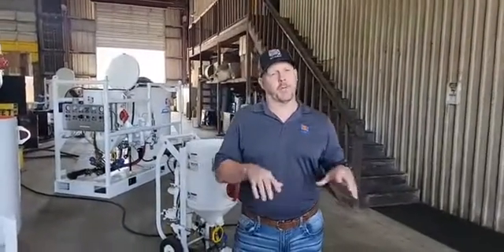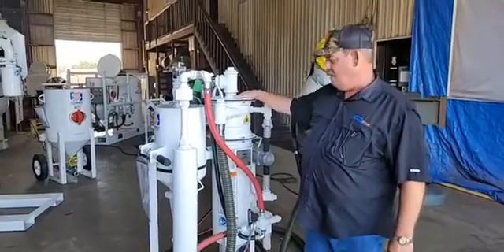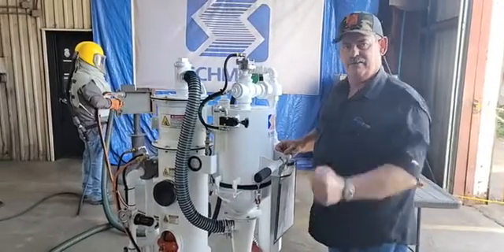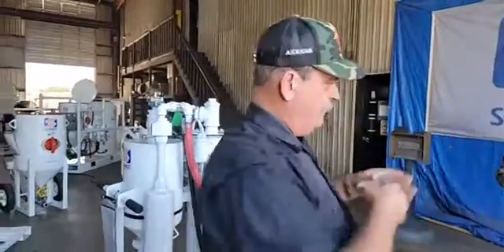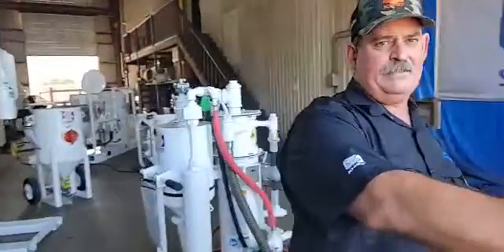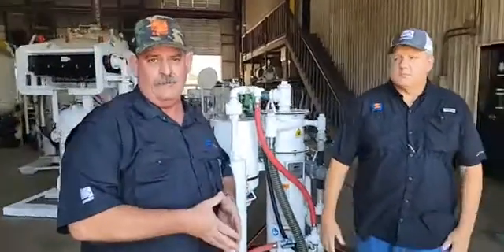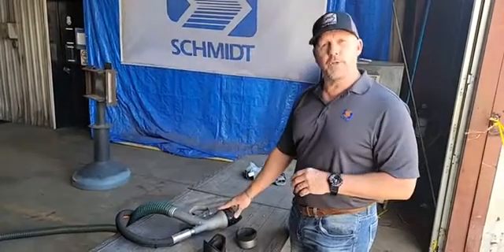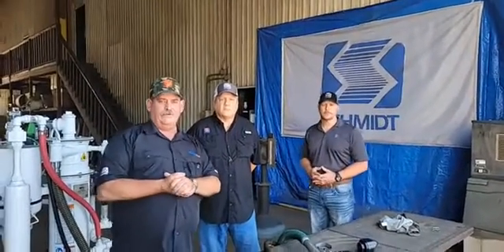Axxiom Manufacturing Mini BRS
The miniBRS™ system is a compact and easily maneuverable abrasive blaster that blasts and recovers spent abrasive, contaminants, and dust in the same step, eliminating the need for containment. It can also blast or vacuum separately for increased versatility. Unlike other systems on the market, the miniBRS has an ergonomic design, a lightweight yet durable blast head, and smaller diameter, lighter weight hoses that are sized to match the system. The new blast/vacuum head features a 40% larger blast pattern, an ultra-comfortable trigger-style deadman control that allows one-handed start/stop, and the ability to blast high-temperature surfaces, using an optional adapter/brush. Blast and recover at up to 200 feet away from the unit. It can operate on just a 185 cfm compressor.